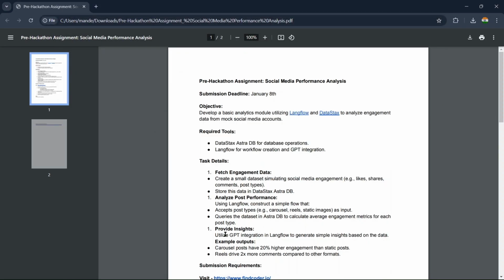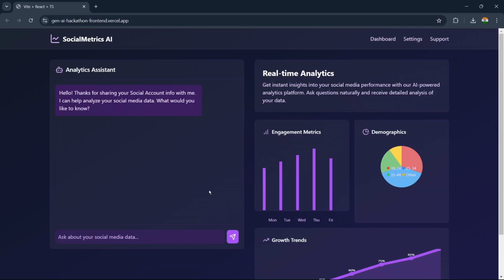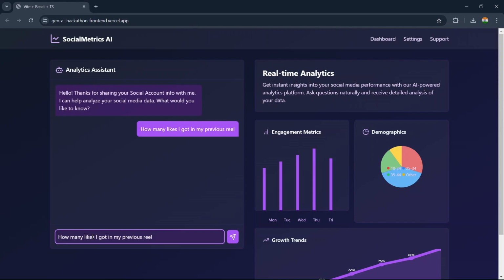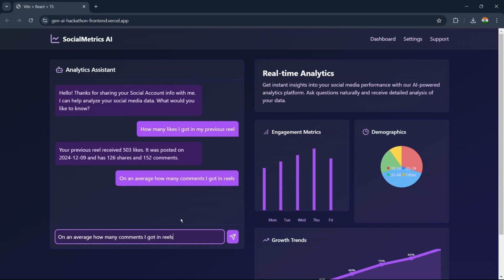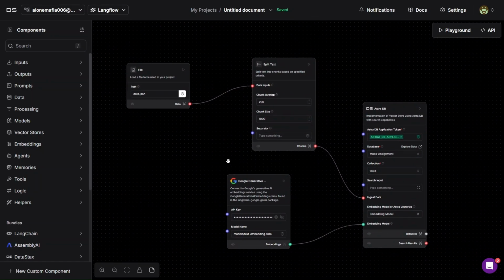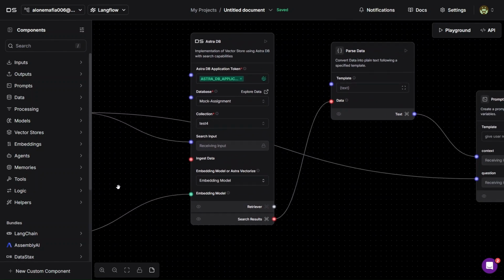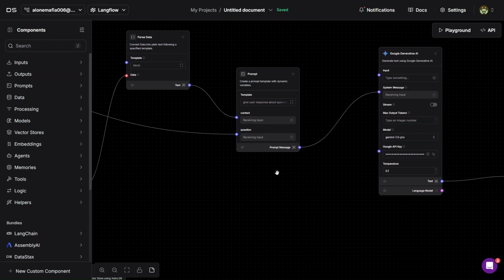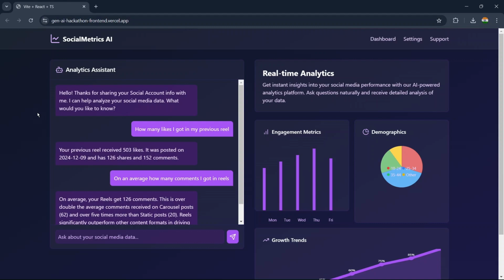Level Supermind Pre-Hackathon Assignment - Video Represntation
Struggling to understand your social media metrics? 🤔 Want personalized insights to boost your online presence? 🚀 Look no further!

In this video, we provide an exclusive overview of our AI-driven chatbot that makes social media analytics easy and actionable for everyone. Powered by cutting-edge technology, our platform simplifies complex data into meaningful insights to help you grow your engagement, reach, and impact.

- How our chatbot works
- Features that make analytics effortless
- The problem we’re solving for creators and businesses
- A sneak peek at the user experience

📈 Whether you’re a content creator, marketer, or social media enthusiast, our tool is here to empower your journey with data-driven strategies.

💬 Try it out now and let the insights flow!